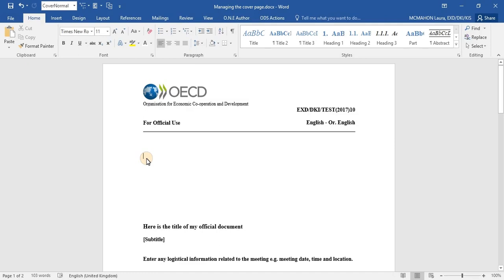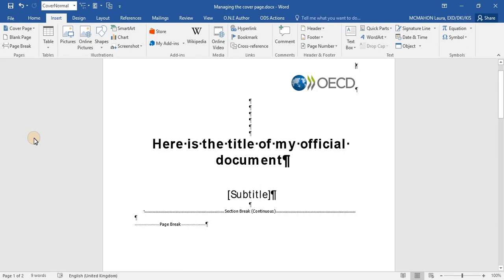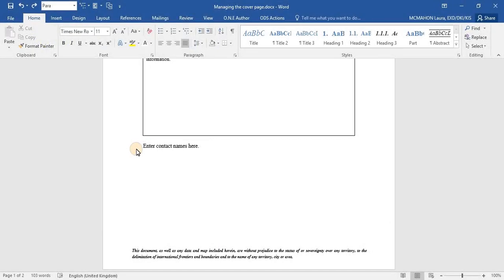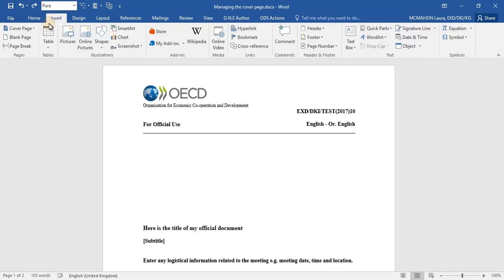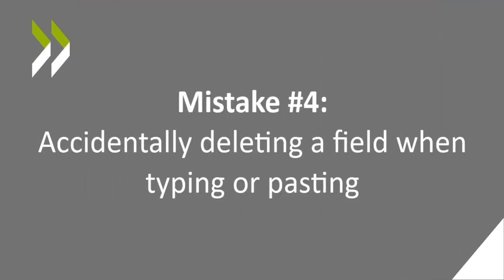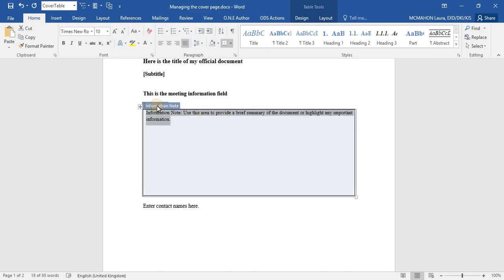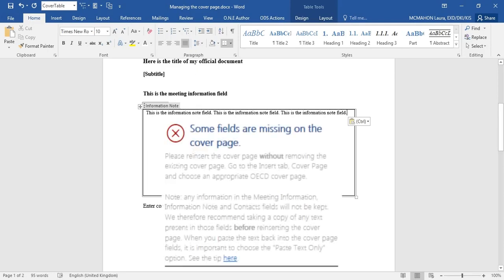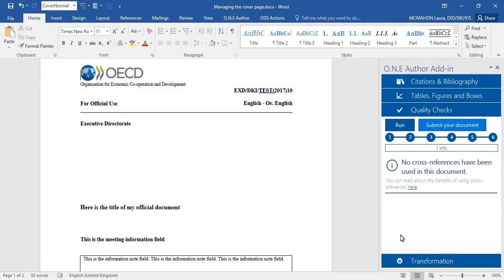Managing the cover page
This 7' video will show you how to manage the cover page.